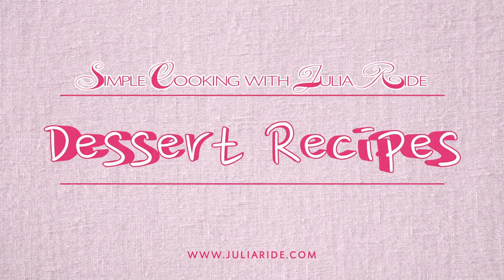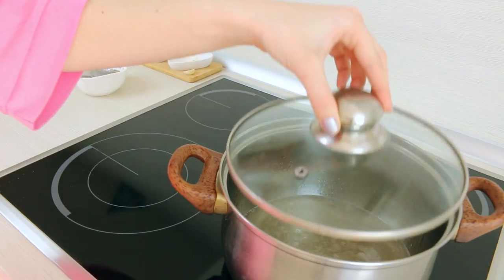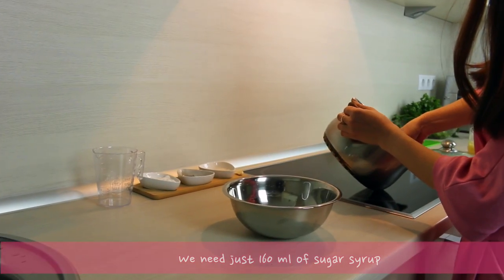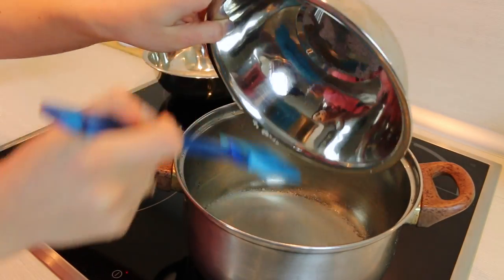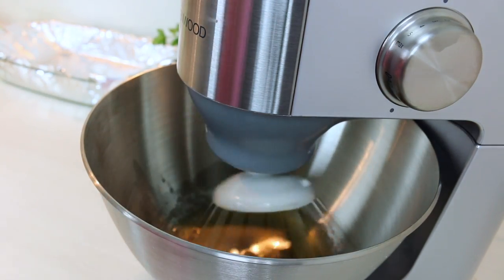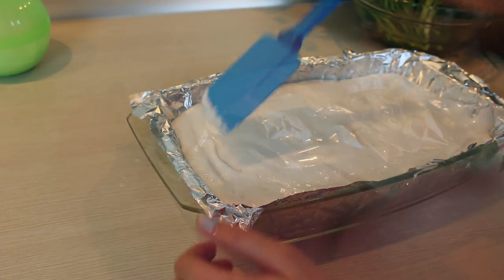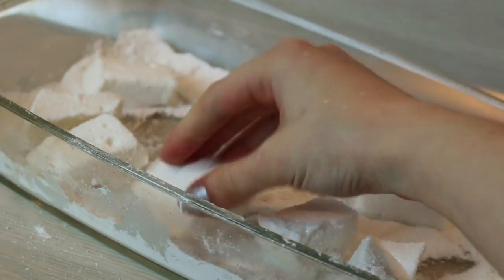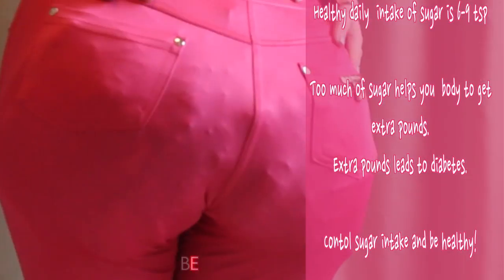Marshmallows / Dessert/ Simple cooking with Julia Ride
Marshmallows are so much loved by children and adults all over the world.

And so I decided, why not to make it at home? After all it’s interesting to see the process of production, right?

There are tones of different recipes over the internet. I have found a simple one that I want to share with you. I loved it and for sure I’ll use it more.